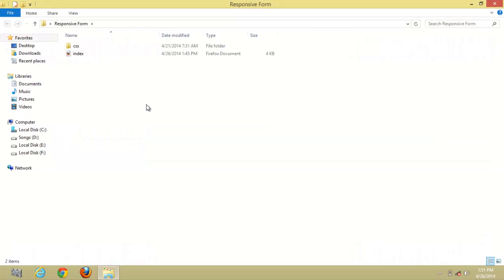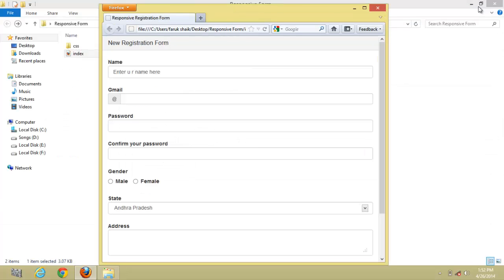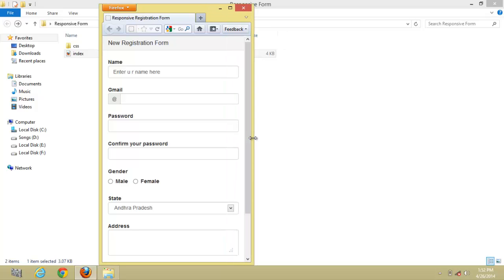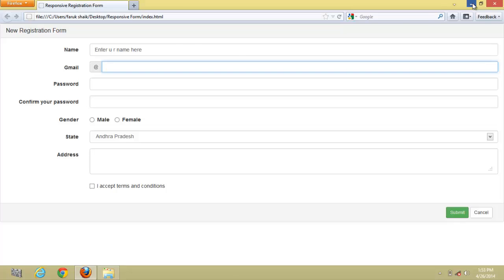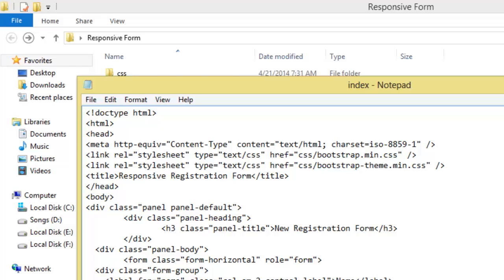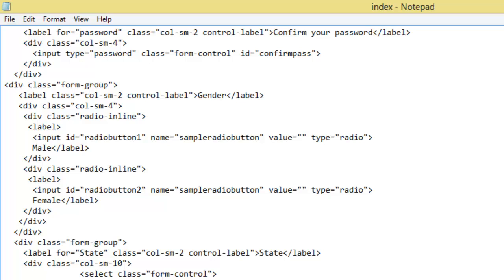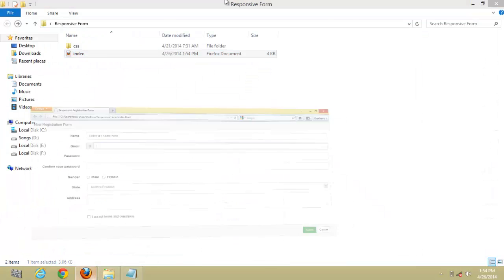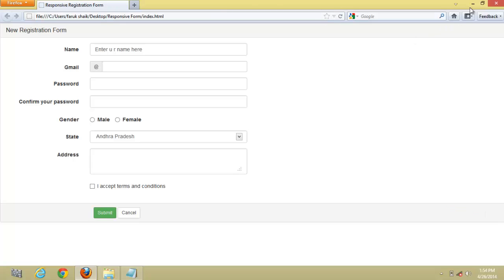Responsive Registration Form Using Bootstrap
Responsive Bootstrap 3 form tutorial. We can also customize this form as contact form or any other according to your requirements